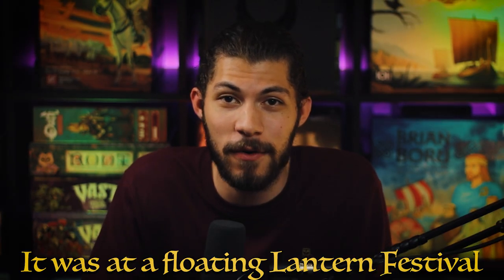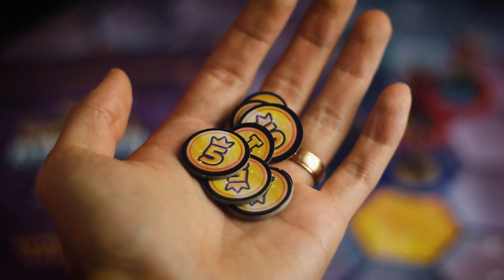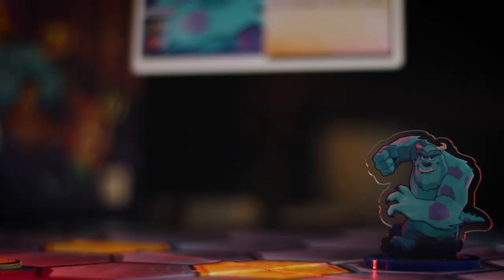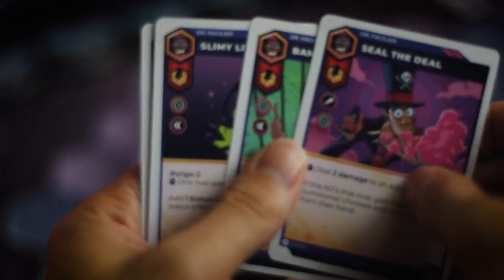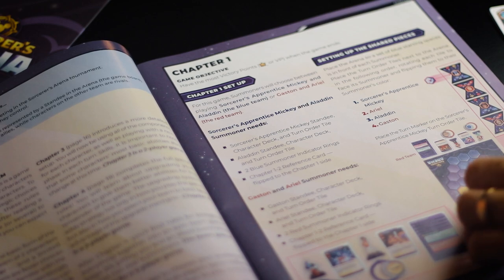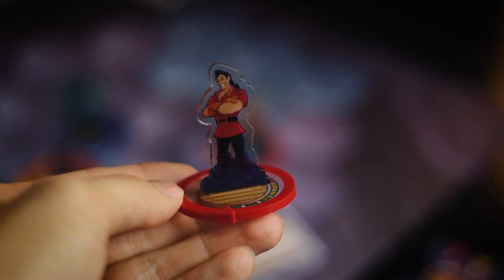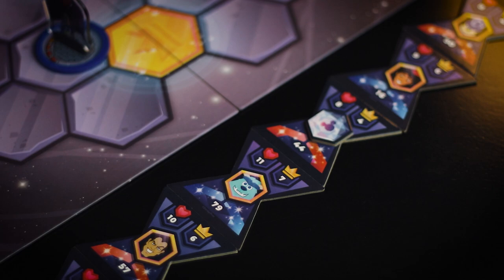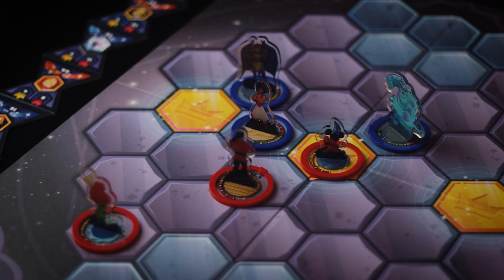So … I played Disney Sorcerers Arena!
Hello! today I am discussing Disney Sorcerers Arena: Epic Alliances. In this game you will become the next Master Summoner in this Disney-themed strategic battle arena game, where every choice you make determines your legacy! Recruit a fantastical battle-ready roster of Disney and Pixar heroes and villains, creating incredible combinations that provide endless replayability. Once you’ve summoned your characters to battle in the Sorcerer’s Arena, strategize their every move using their unique abilities to earn the most victory points. Learn as you go in this expandable tabletop game inspired by the popular mobile game, overpowering your foes to win the ultimate Disney and Pixar battle royale!

✢ CHAPTERS ✢

►0:00 Intro & Overview
►1:04 What is it About?
►4:25 The Summoners Handbook
►5:21 Theming & Combos
►6:09 Subtle Effective Balancing
►6:51 A Clean Design
►7:37 Some Thoughts